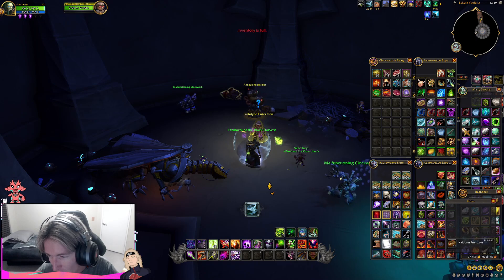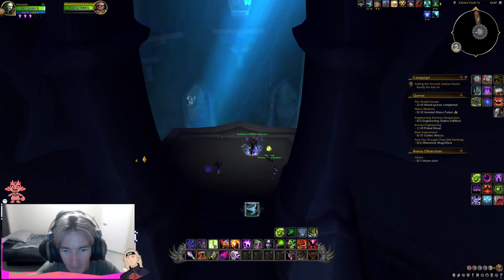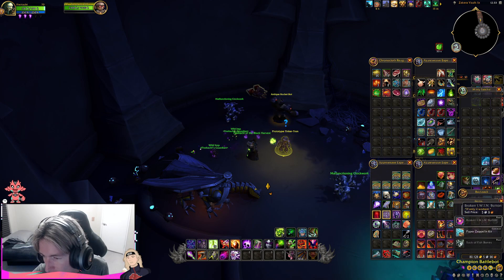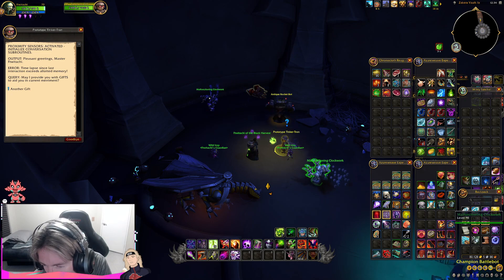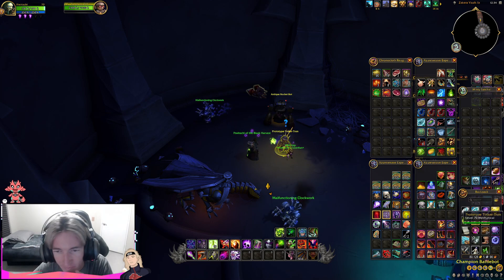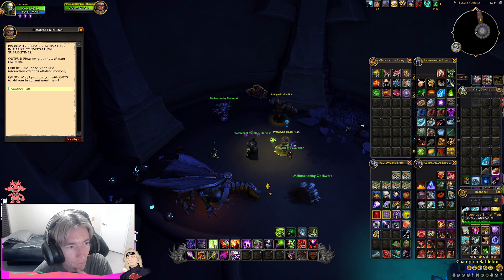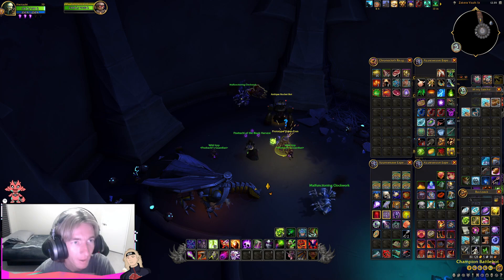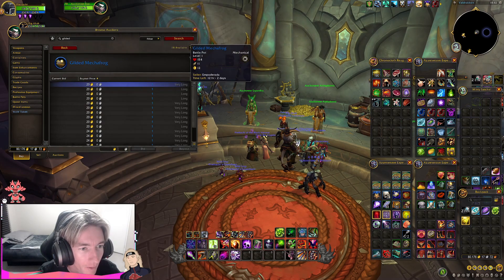HOW TO GET THE GILDED MECHAFROG COMPANION | WORLD OF WARCRAFT 🎮🎮🎮